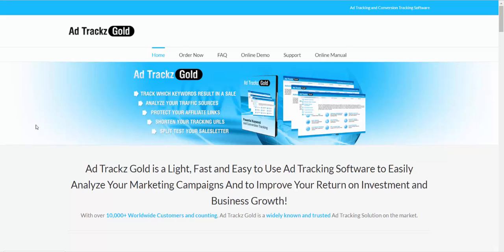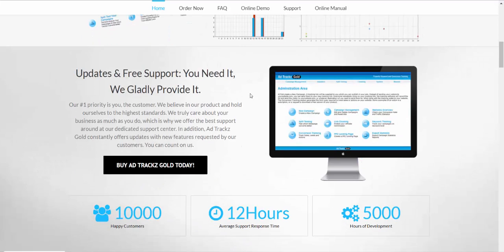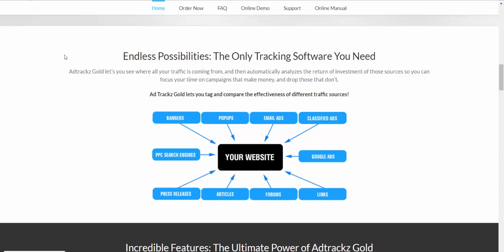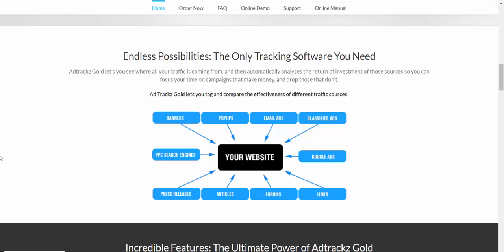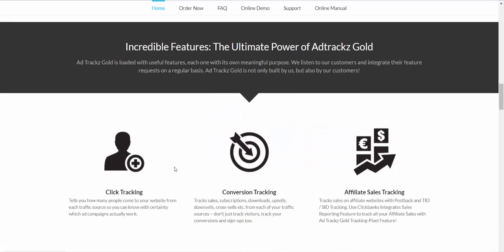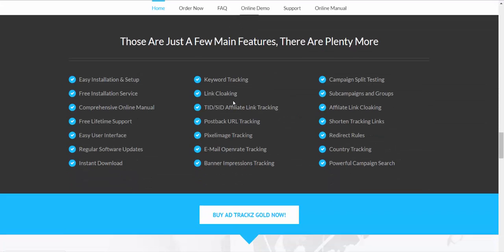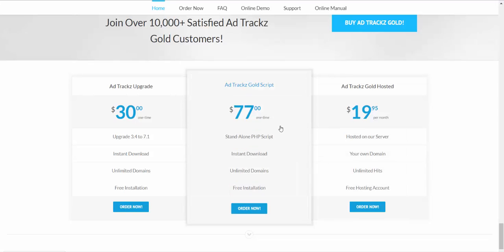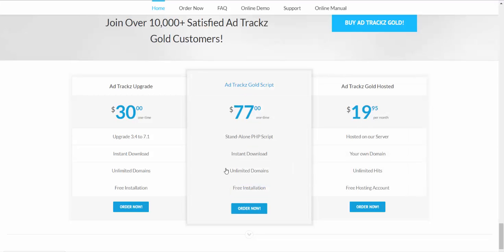Best Paid Tracking tool ever for Affiliates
Don’t miss your opportunity, always check it out and give it a try

۩۩۩۩۩۩۩۩۩۩۩۩۩۩۩۩Resources ۩۩۩۩۩۩۩۩۩۩۩۩۩۩۩۩۩۩۩